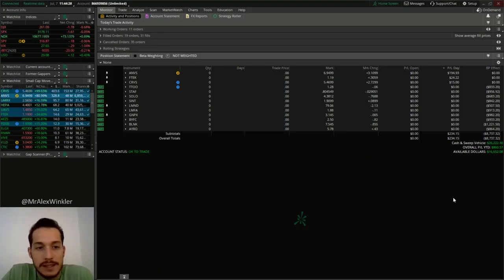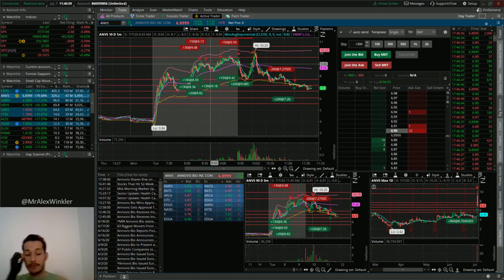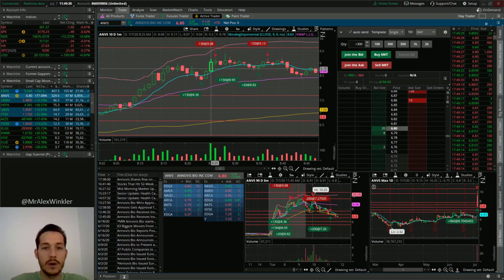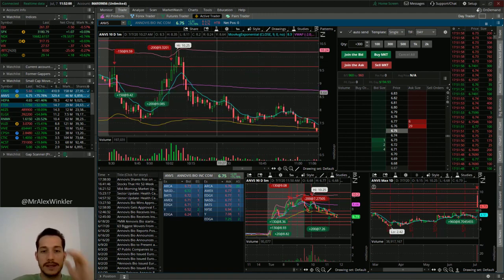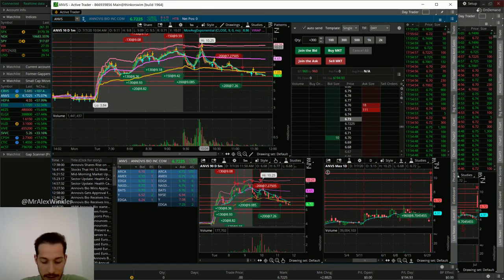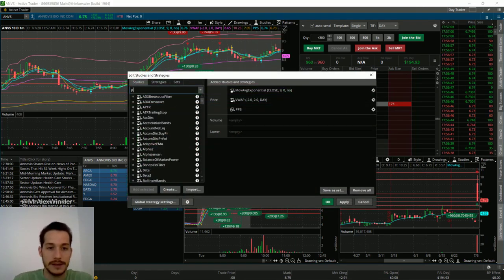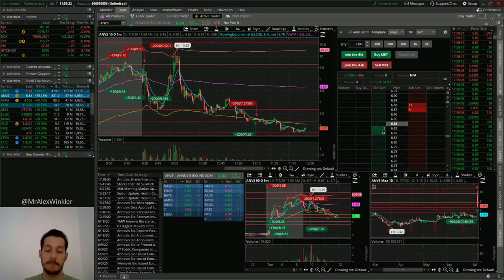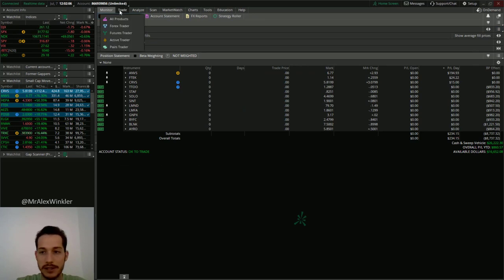ANVS Stock (Annovis Bio Inc) & the PPS Indicator on TOS + Peniche, Portugal?!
A: Yes and yes. I start the live stream at 9:15 (which is 15 min before the market opens and end 60-90 minutes after the market opens) the live stream will run usually around 90 min

Q: Do you have a video on how you make a watch list?

(ready for import)

Top Brokers & Sign-up Bonuses

Legal Notice